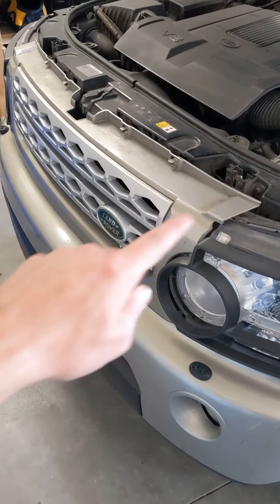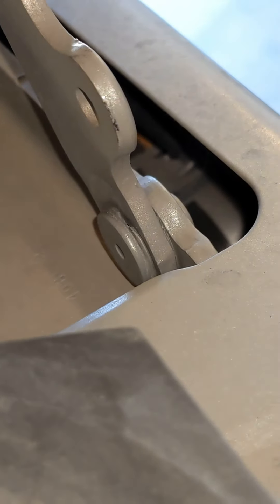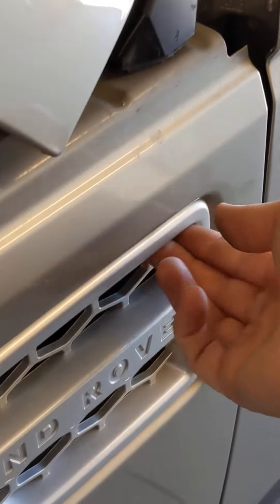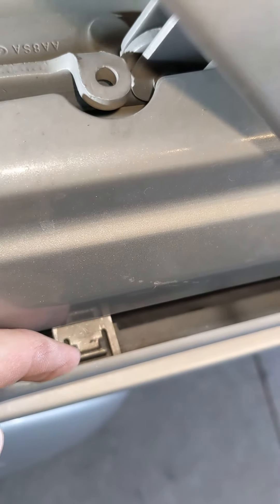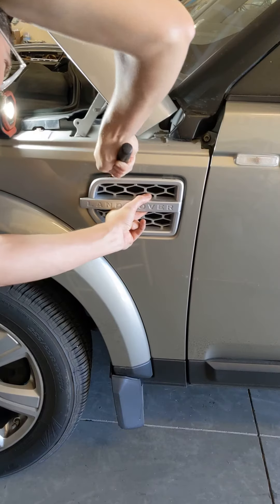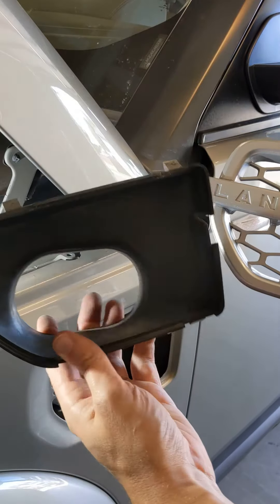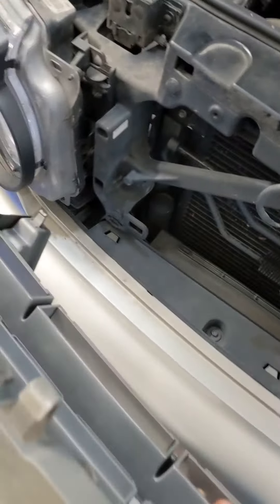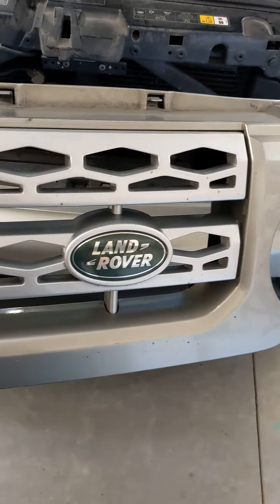How to remove LR4 front & side grills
Remove the LR4 front grill and side intake vents without breaking anything. Land Rover Discovery 4